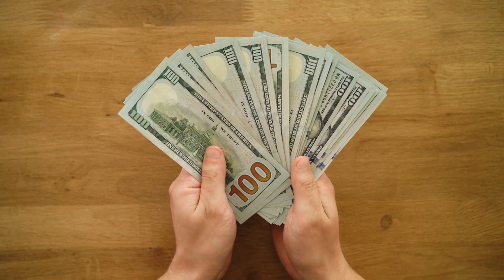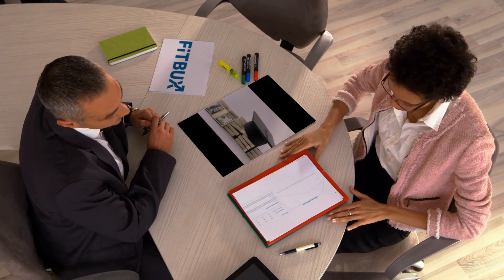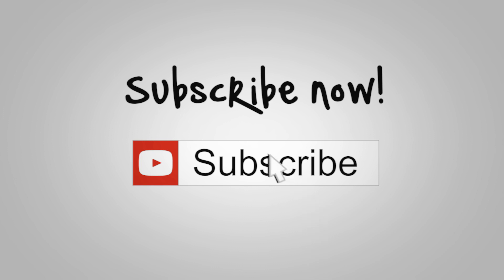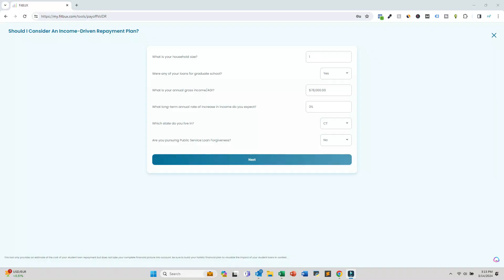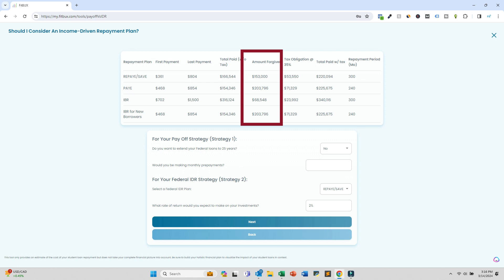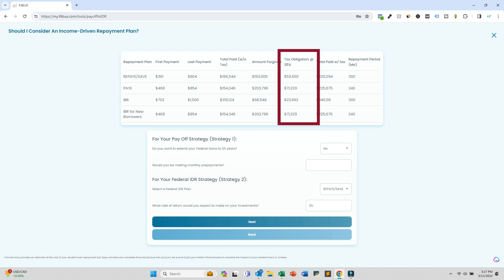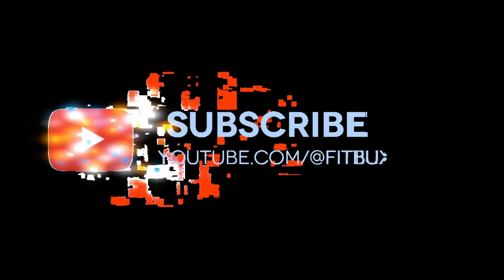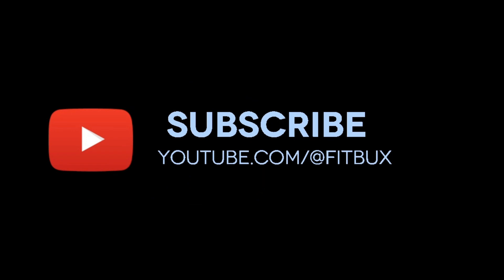Navigating Income-Driven Student Loan Repayment Plans | This Is What Every Borrower Needs To Know!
In this segment, we dive into the complexities of income-driven student loan repayment plans and help you take control of your financial future.

I dive deep into the world of income-driven repayment (IDR) plans, including SAVE (formerly REPAYE), PAYE, IBR, and ICR. Whether you're a recent graduate or a seasoned borrower, understanding how these plans work can be the key to reducing your monthly payments, avoiding the accrual of unnecessary interest, and ultimately, achieving loan forgiveness.

What You'll Learn:

The basics of income-driven student loan repayment plans and how they can make your loan payments more affordable.
How to calculate your monthly payments based on your income, family size, and the federal poverty guideline.
The implications of the "tax bomb" — the tax liability on forgiven loans after 20 or 25 years — and strategies to prepare for it.
The effects of marriage and family size on your repayment plan, and how to navigate these changes.
Step-by-step instructions on how to apply for an IDR plan, including tips for annual recertification to maintain your eligibility.
Don't let the confusion around student loans hold you back from achieving your financial goals. With the right knowledge and strategy, you can make your student loan repayment manageable and work towards a debt-free future. Watch our video now to unlock the secrets of income-driven student loan repayment plans and take the first step towards financial freedom!

Chapters:
00:00 Why Understanding How IDR Works Is Important
02:14 What Is An Income Drive Student Loan Repayment Plan
03:08 The Nuts and Bolts of Income Driven Repayment Plans
04:45 Oh Snap, Why Did My Monthly Payment Change?
07:45 The Most Important Item To Remember
08:15 How To Save A Lot Of Money Using Income-Driven Repayment Plans